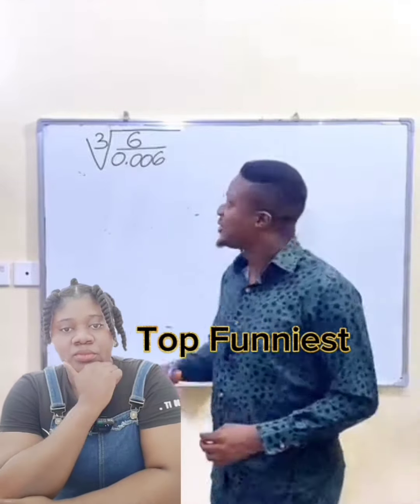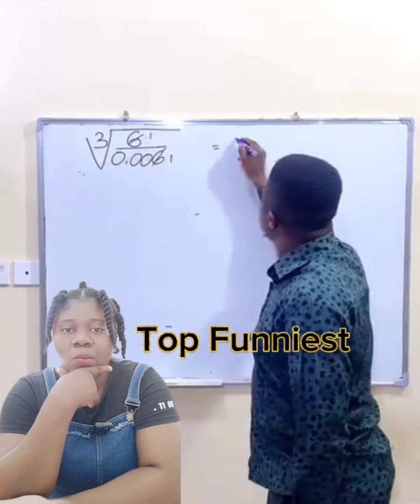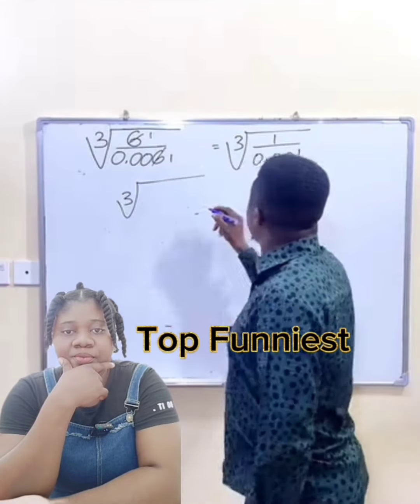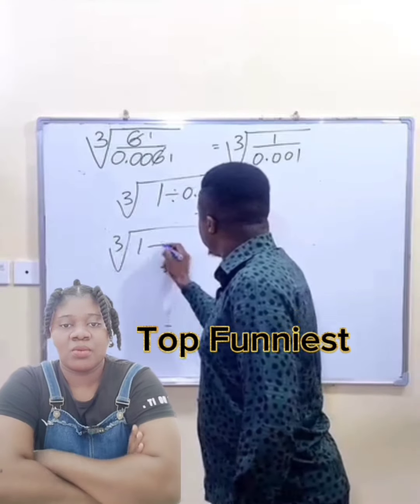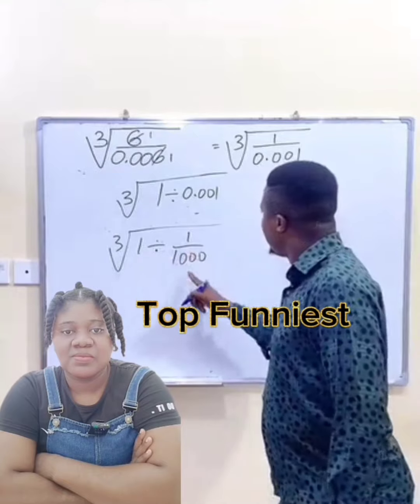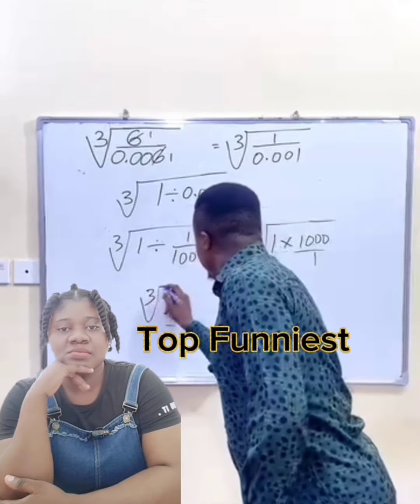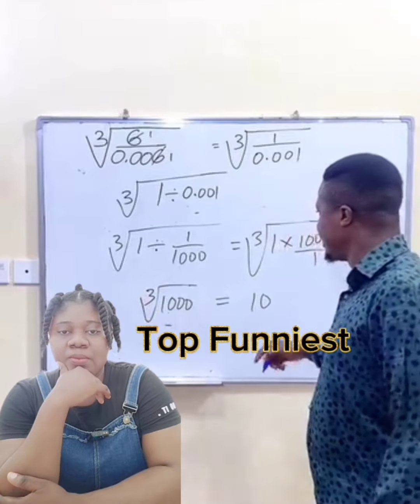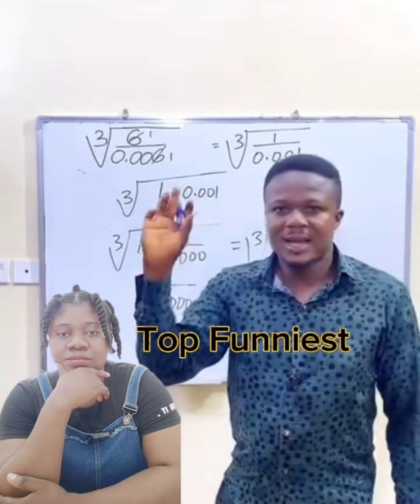Watch and learn the easier way to solve maths